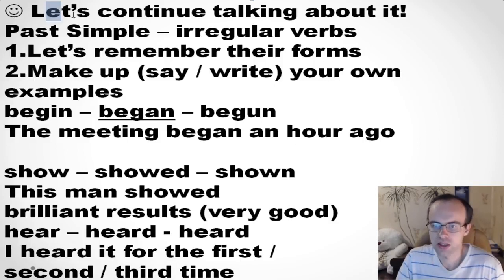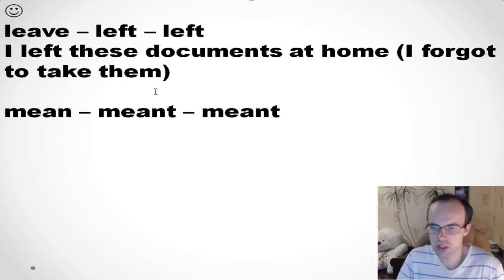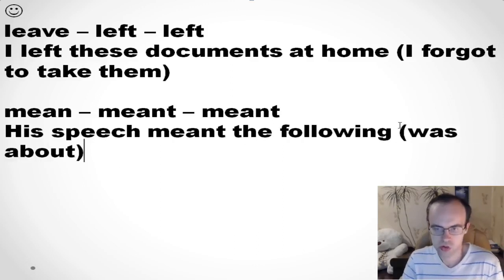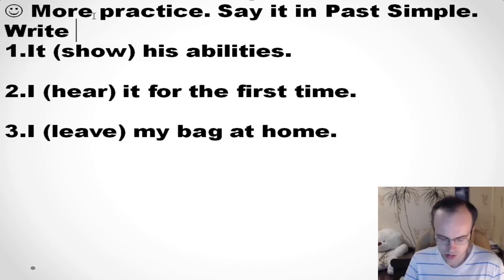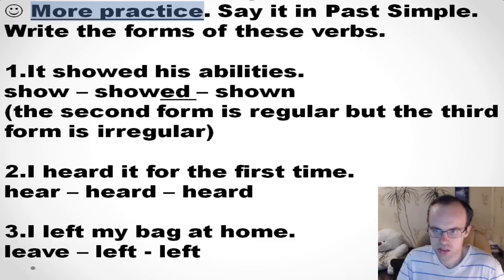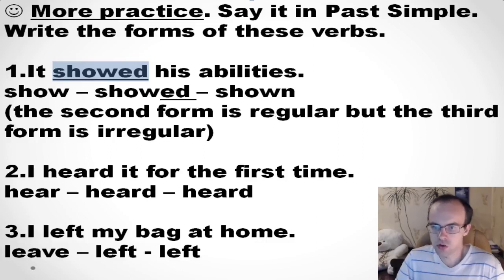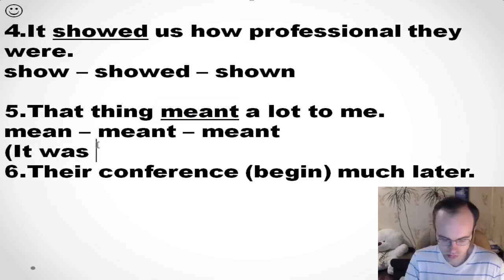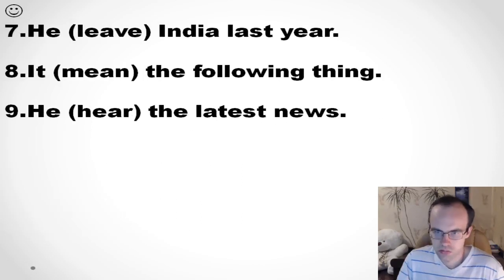555 ENGLISH GRAMMAR LESSONS LESSON 22 ENGLISH GRAMMAR LESSONS FOR BEGINNERS COURSE